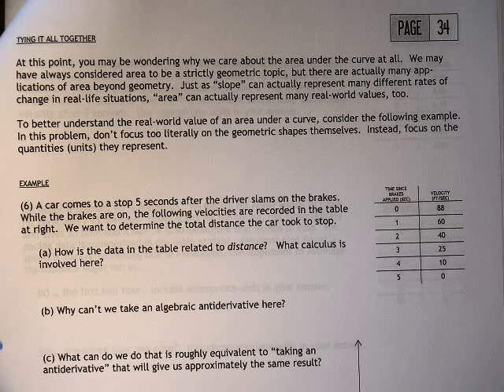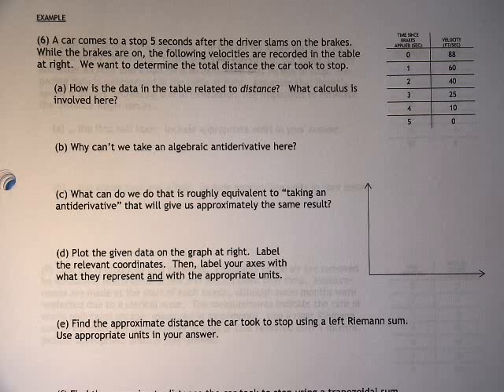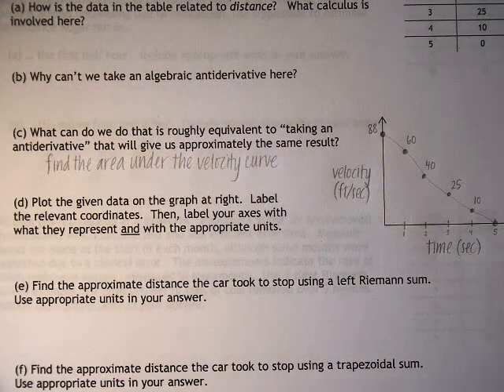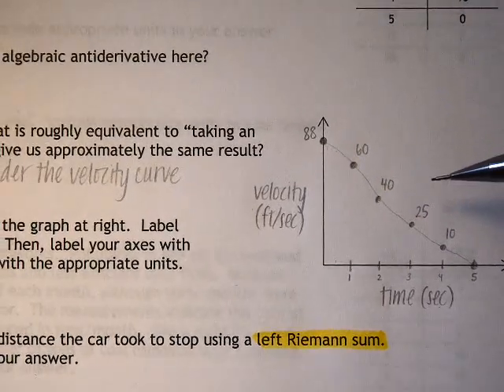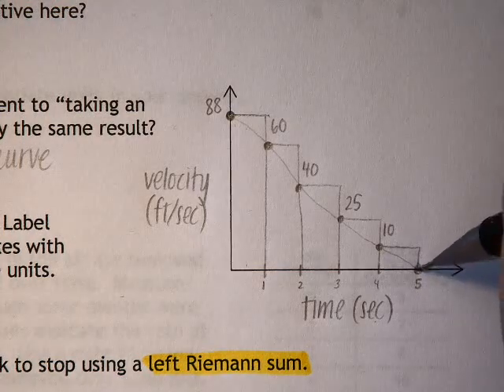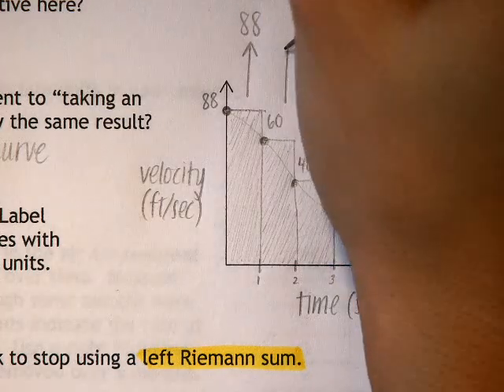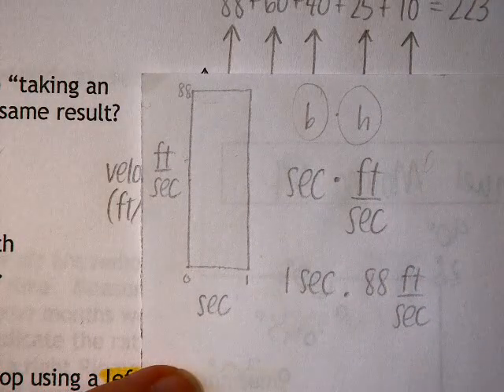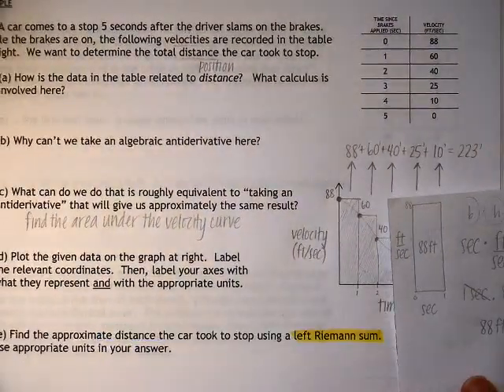ap calc ch 4 pg 34 6